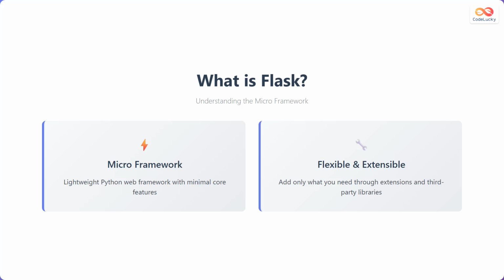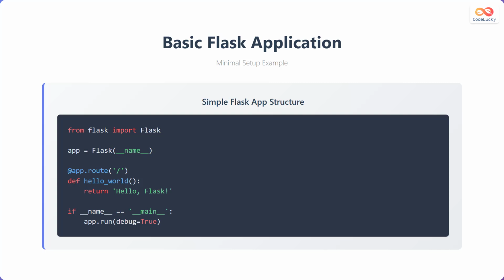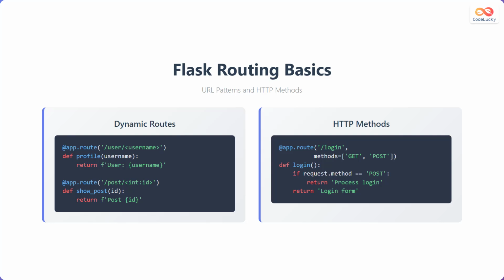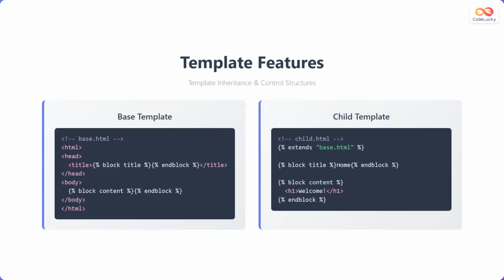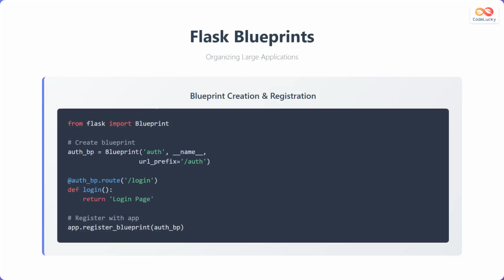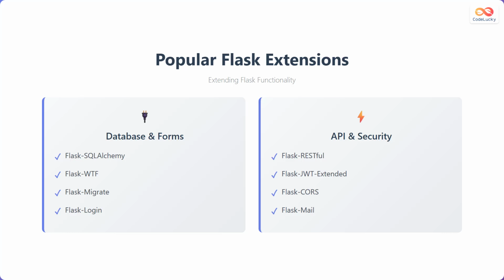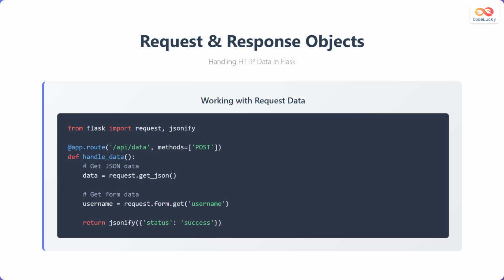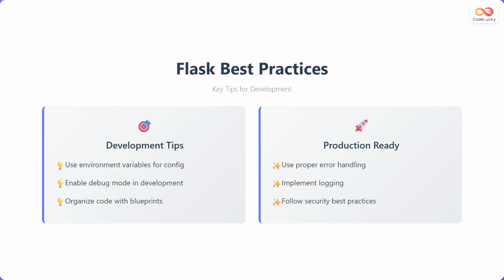Flask Interview Questions - Master Python Web Framework (Routing, Templates, Blueprints)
🚀 Master Flask for your next Python developer interview! This comprehensive tutorial covers essential Flask concepts that frequently appear in technical interviews.

💡 What You'll Learn:
✅ Flask fundamentals and micro framework architecture
✅ URL routing with dynamic parameters and HTTP methods
✅ Jinja2 templating system and template inheritance
✅ Blueprint organization for scalable applications
✅ Popular Flask extensions (SQLAlchemy, WTF, Login)
✅ Request/Response handling and JSON APIs
✅ Production-ready best practices and security

🎯 Perfect for:
• Python developers preparing for interviews
• Backend engineers learning Flask

🔥 This tutorial provides practical examples and real-world Flask patterns used in modern web development. Each concept is explained clearly with code examples to help you understand Flask's lightweight yet powerful approach to web development.

📚 Level up your Python web development skills and ace your next technical interview!

Chapters:
00:00 - Flask Interview Questions - Introduction
00:44 - What is Flask?
01:33 - Basic Flask Application
02:29 - Flask Routing Basics
03:24 - Flask Templates
04:21 - Template Features
05:16 - Flask Blueprints
06:10 - Popular Flask Extensions
07:16 - Request & Response Objects
08:17 - Flask Best Practices
09:21 - Outro